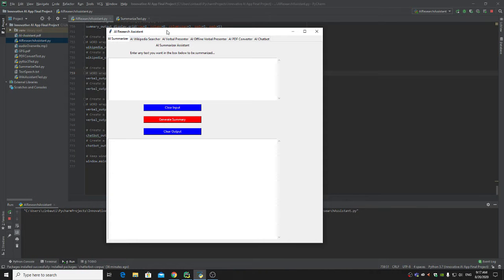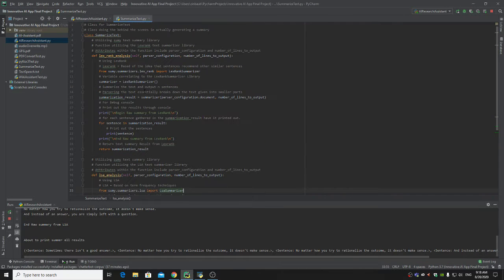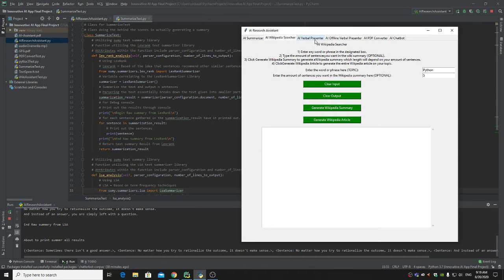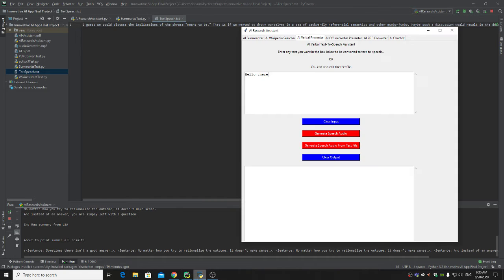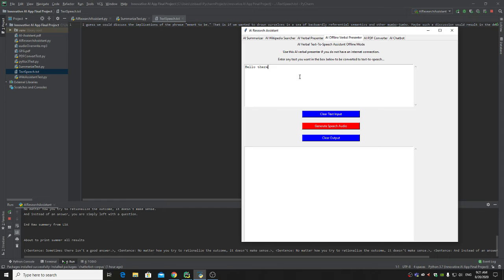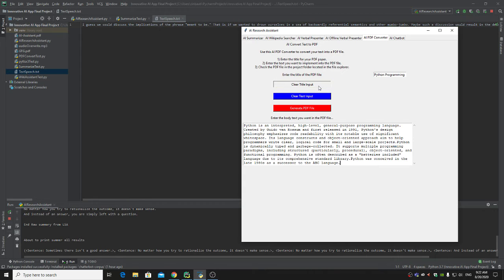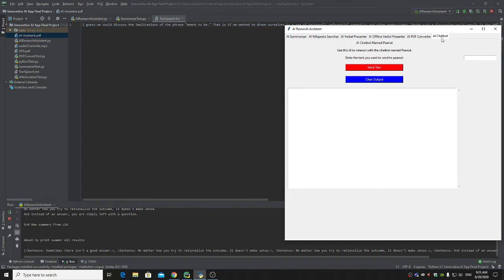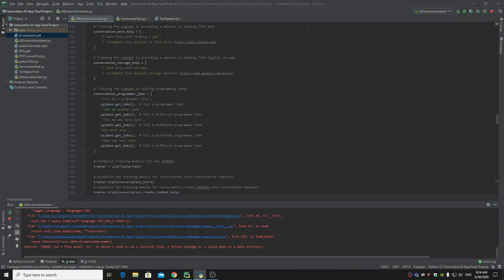Innovative AI App Final Project Presentation Video